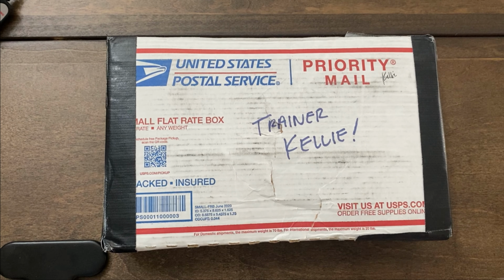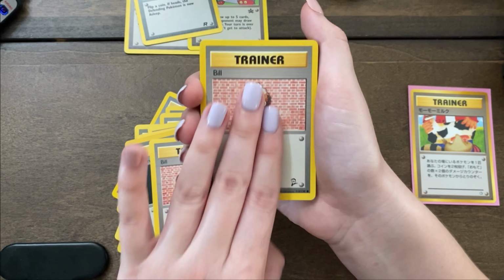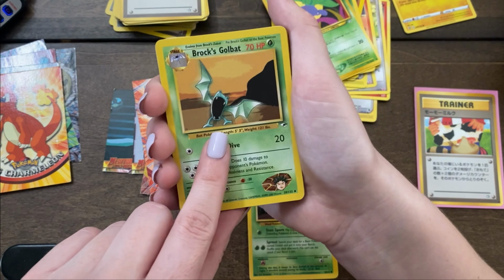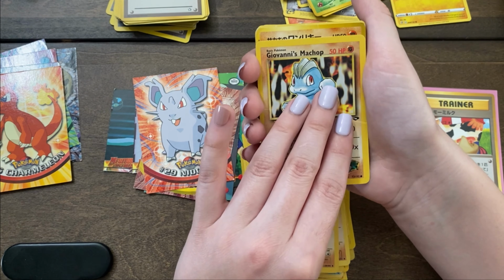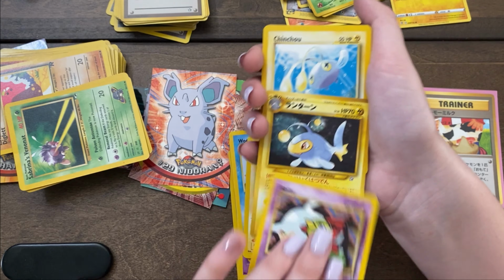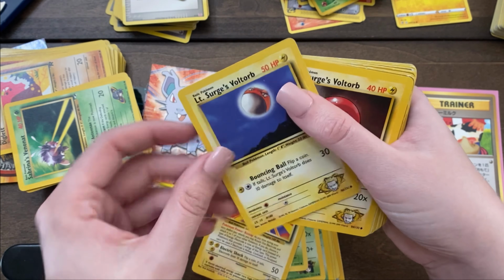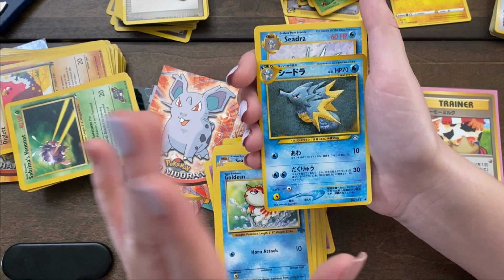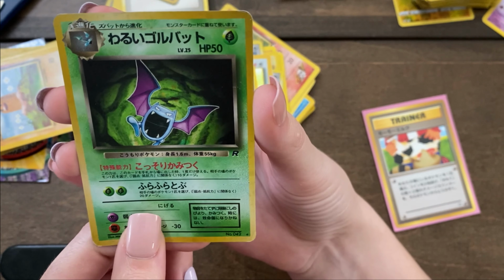MY FRIEND'S CHILDHOOD POKEMON BINDERS FOUND!! - What he gave ME!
My best friend found his binders when home for the holidays.
He graciously gave me and our other friend some of the duplicates he had!!!
Check out what is now part of my beloved collection~!!

xxxx

Socials:
Instagram - Kelfairyx - I respond a ton here and LOVE interacting!

Thank you all for everything. I want to keep connecting with you. Making pokemon my real job is such a pipe dream but I will spend every second of my free time and my creativity trying to achieve it and bond with you all!
Love y'all!

Kellie